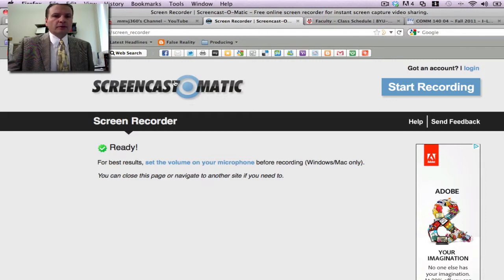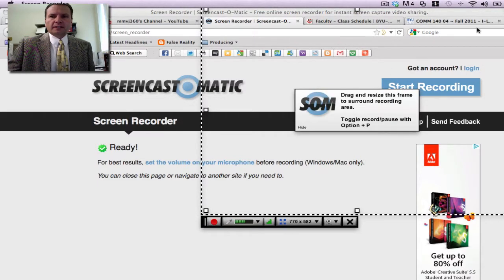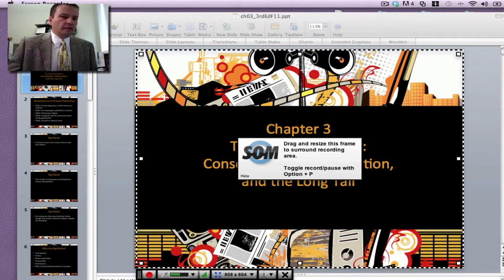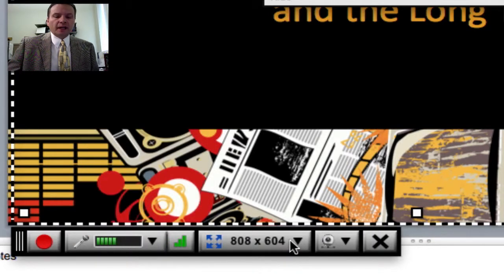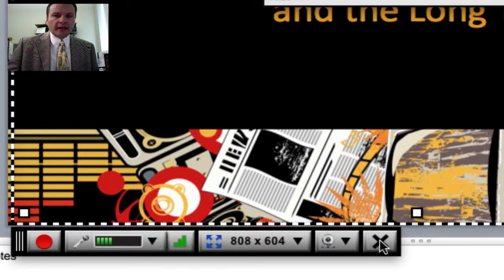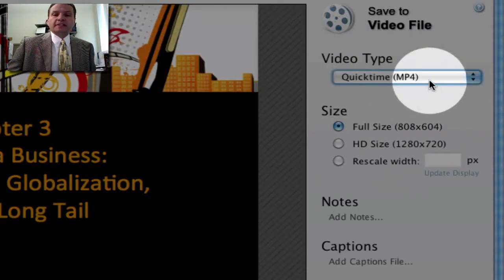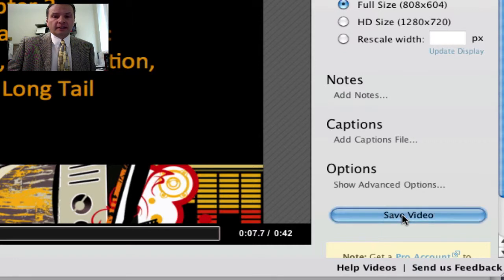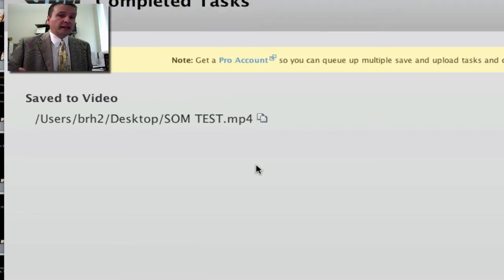Peer Teaching with Screencast-o-matic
Short tutorial on how to use Screencast-o-matic for peer teaching assignment in Comm. 140.